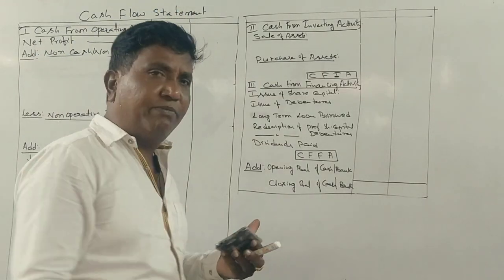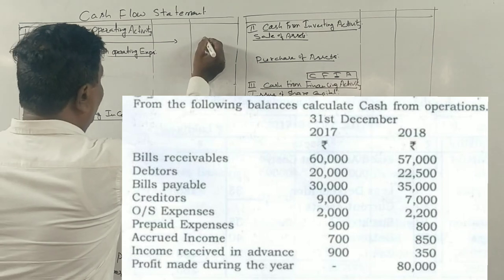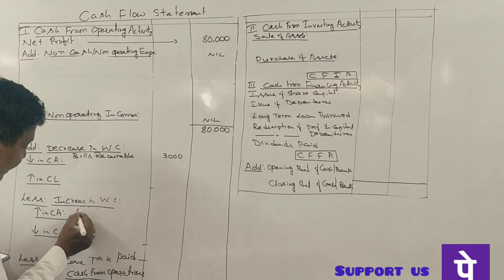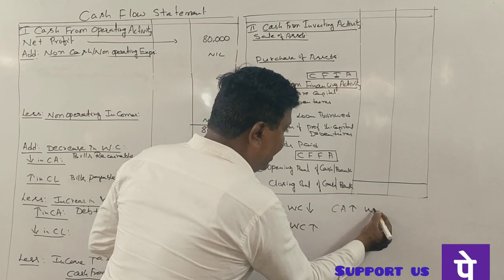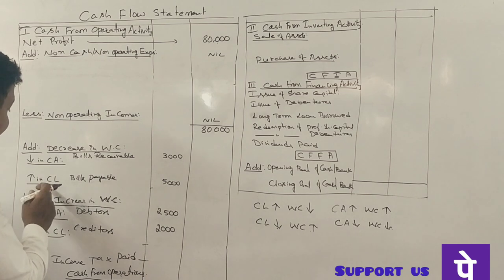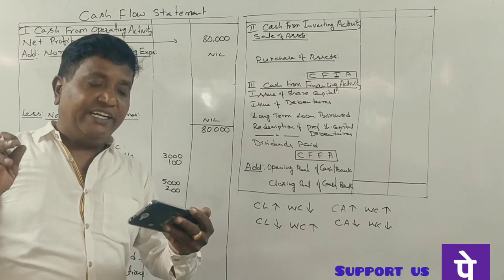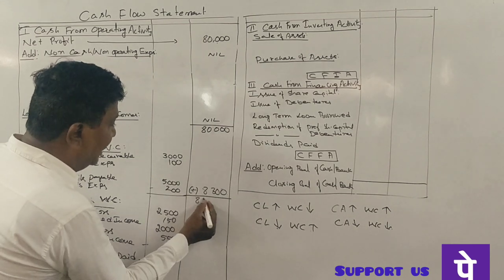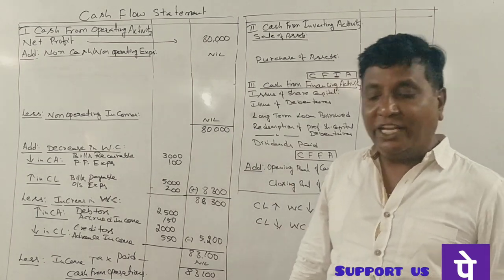Cash Flow Statement in Kannada PART 3 - 2019 Question Paper 6 Marks (By Srinath Sir)